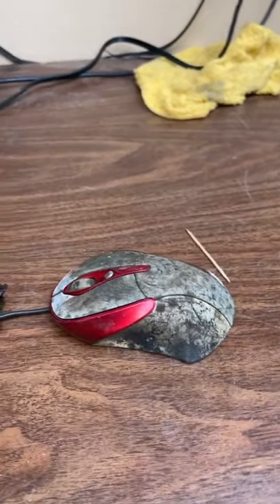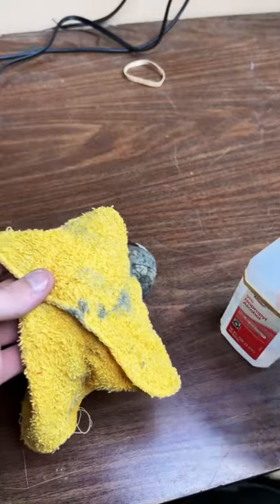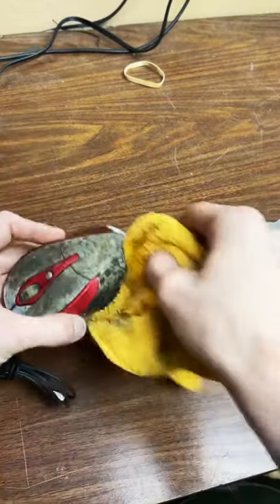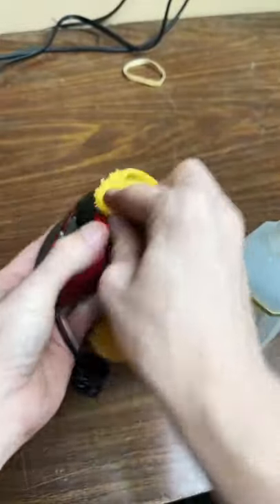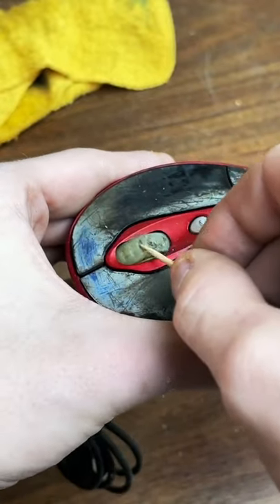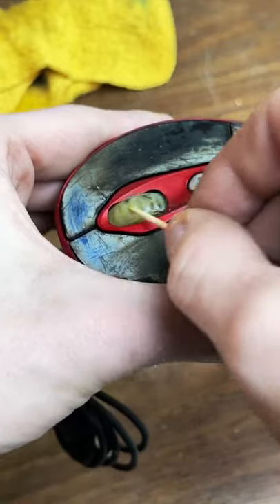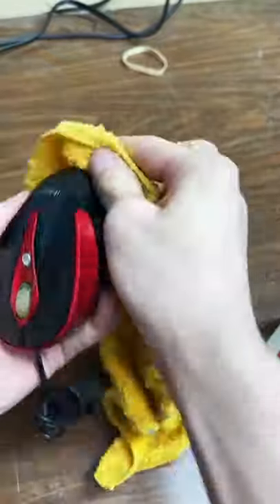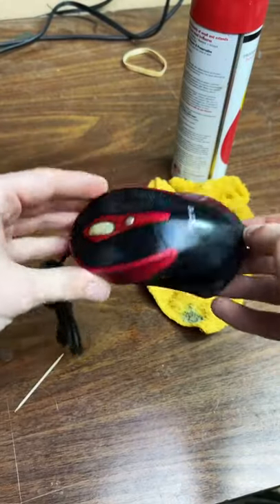Cleaning a customer’s gaming computer mouse tiktok curtwj